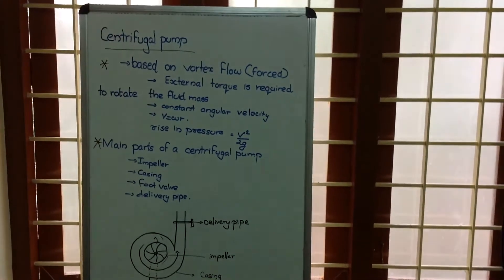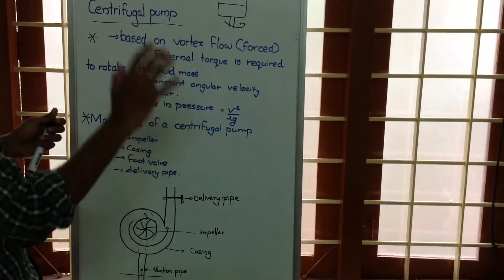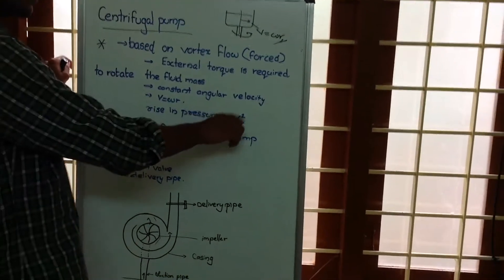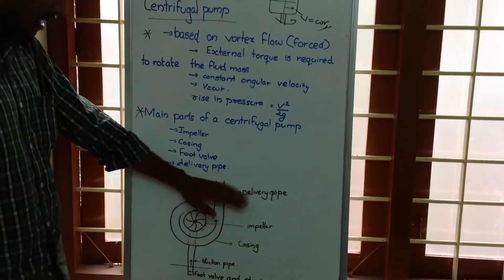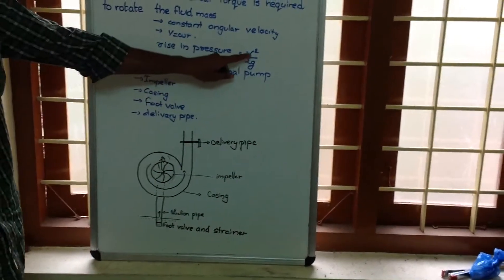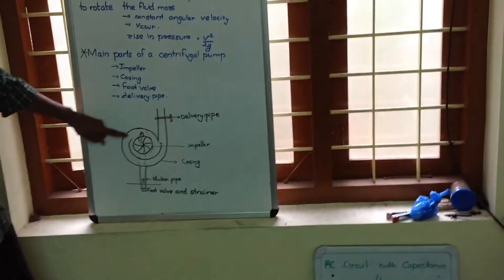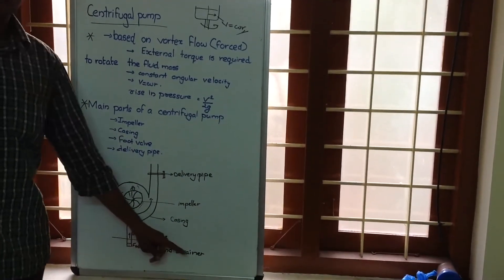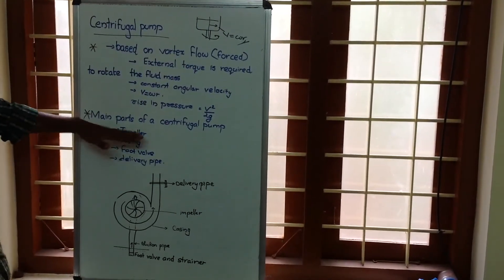Explain the working for Centrifugal Pump And Construction(quickly!)🔥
1. Ray-Ban Unisex Sunglasses 2000 Rs
2. Apple iPhone 20000 Rs
3. Casio Chronograph Watch 4000 Rs
4. Nike Mid Casual Shoes 2000 Rs
5. W.O.W. Perfumes Black 500 Rs
6. Ben Martin Denim Shirt 500 Rs
7. Slim Fit Black Stretch Jeans 500 Rs
8. FabSeasons Unisex Cap 299 Rs
9. Woodland Leather Belt 700 Rs
10. JBL Go Bluetooth Speaker 1500 Rs
11. Boat Bluetooth Headphones 2500 Rs